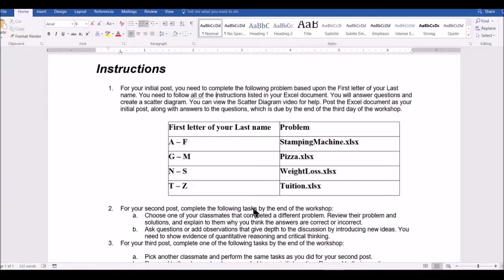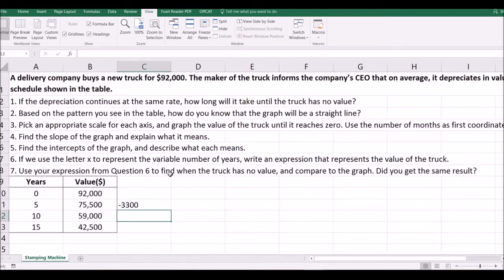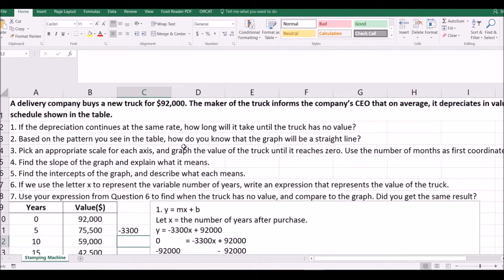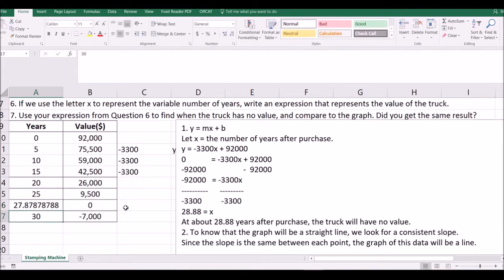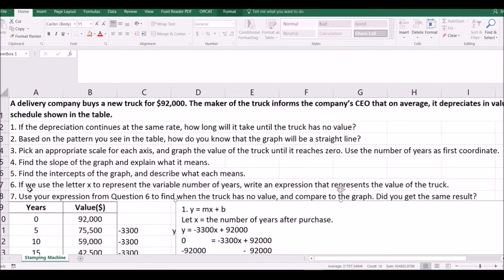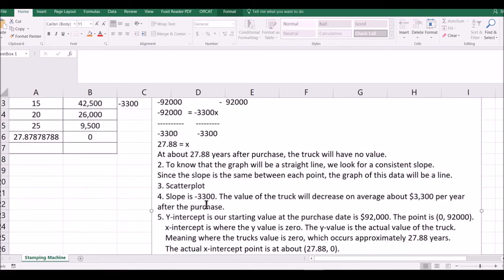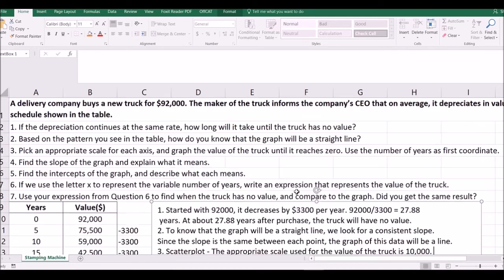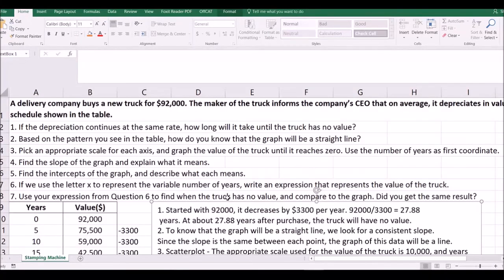Workshop 5 Discussion